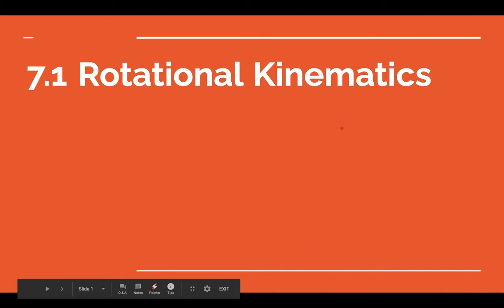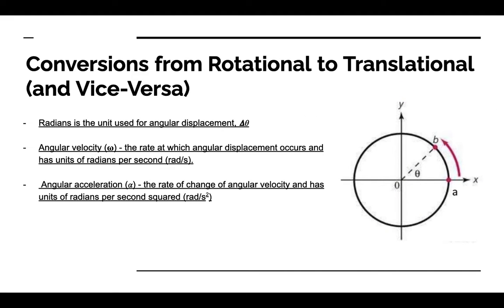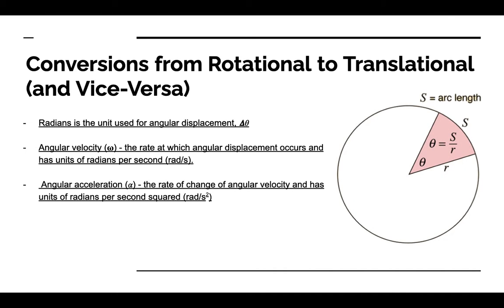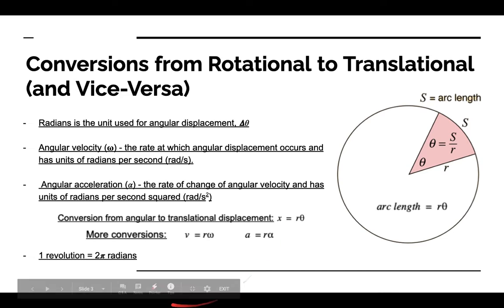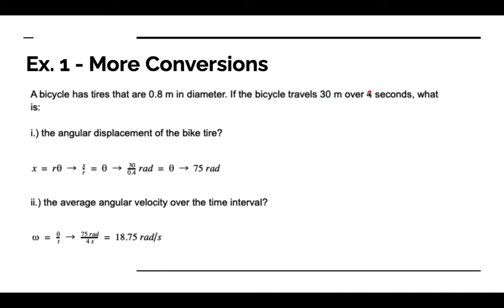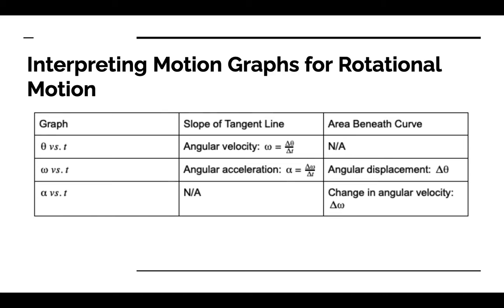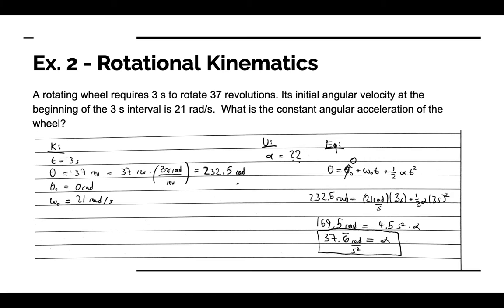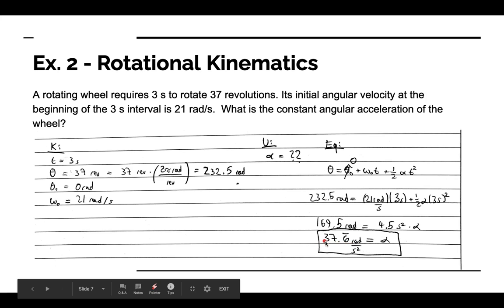7 1 Rotational Kinematics